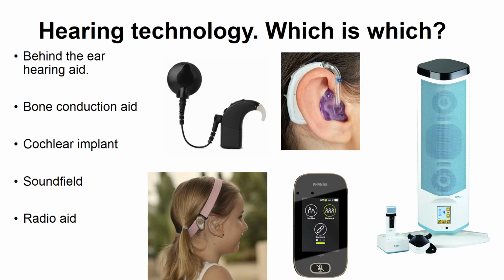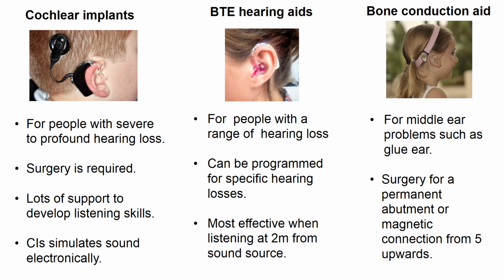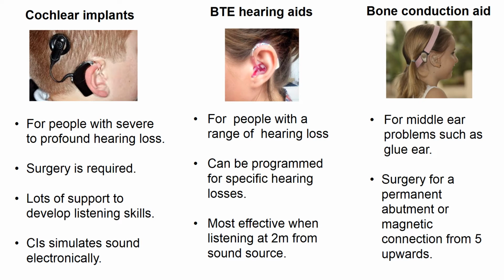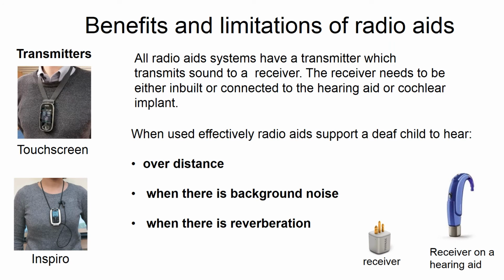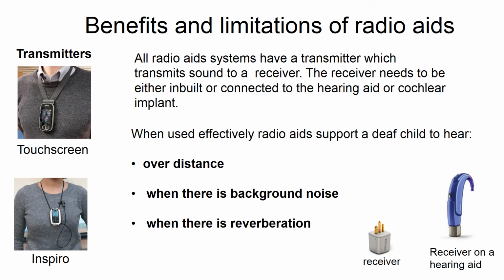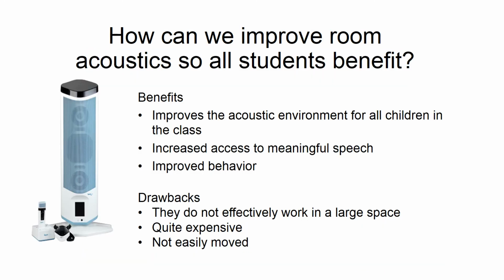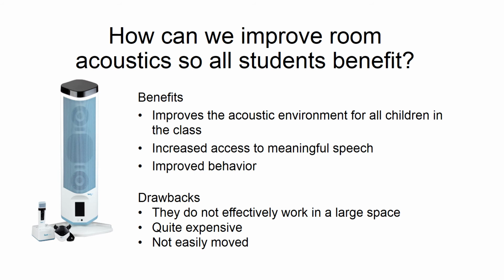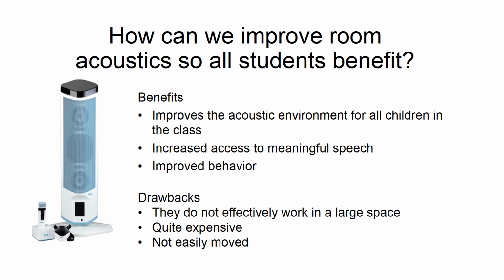Hearing Technology - Benefits and Limitations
This module will give you information about the range of hearing technologies that can be used to support deaf learners including hearing aids, cochlear implants, radio aids and soundfields. It includes practical tips and advice on supporting the use of hearing technology for deaf learners. Weblinks and online videos can be accessed through the voiceover transcript.